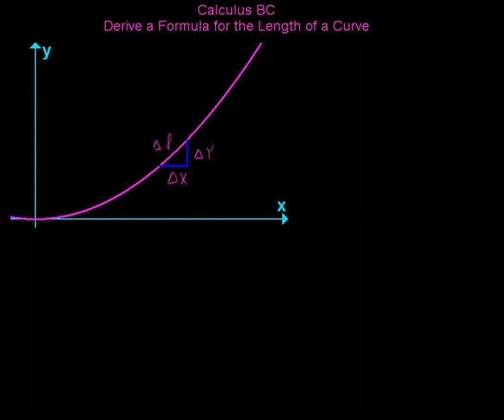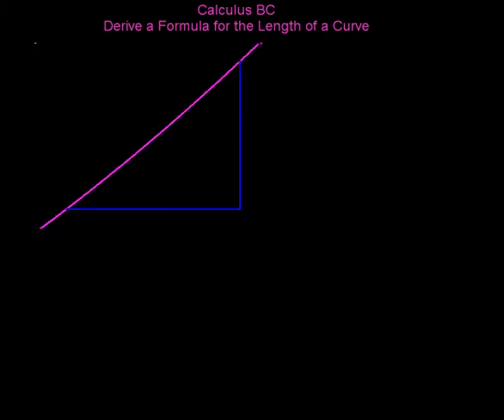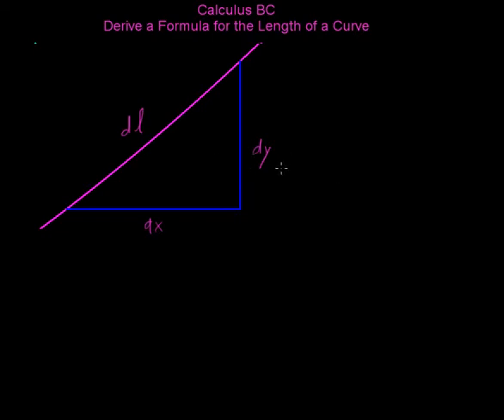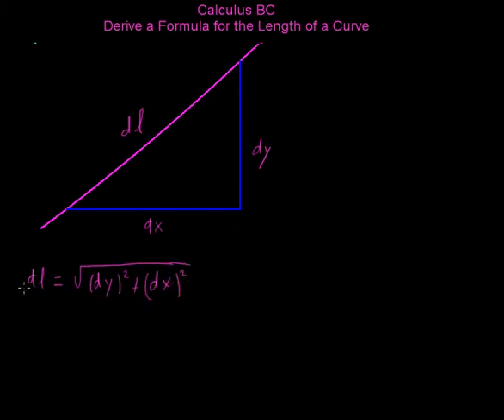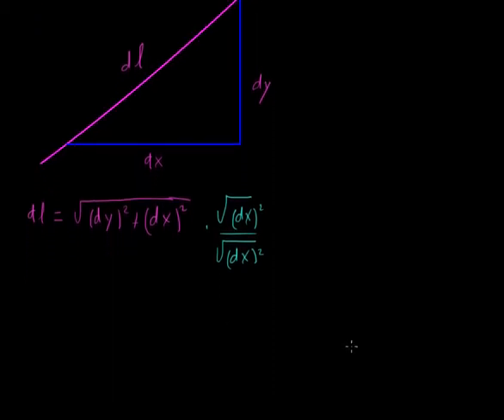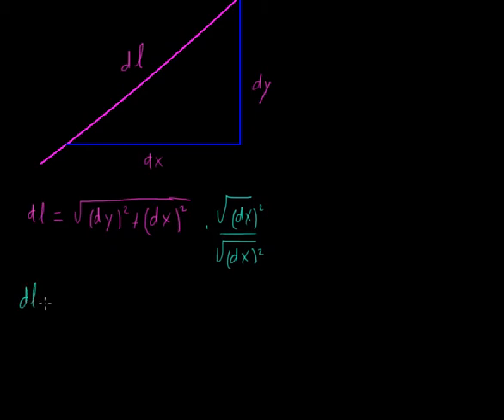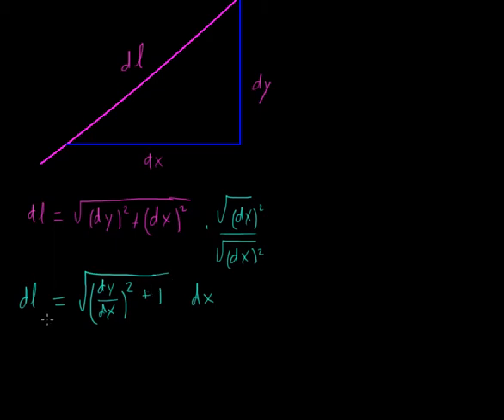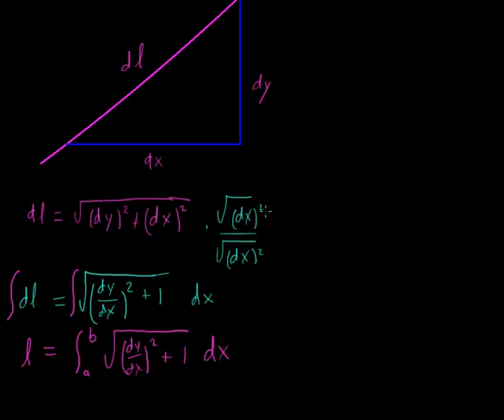length of a curve derivation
I derive the formula for finding the length of a curve using integrals and derivative.